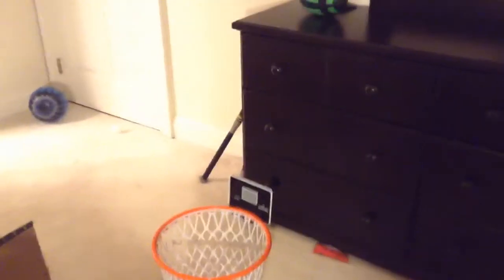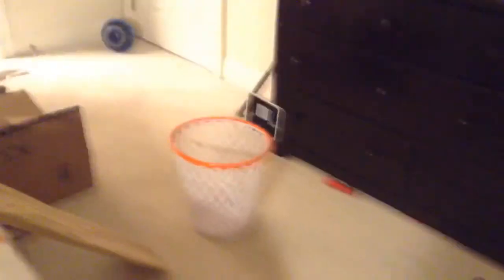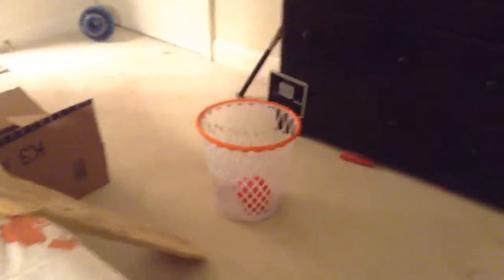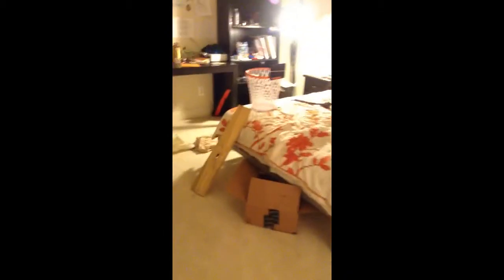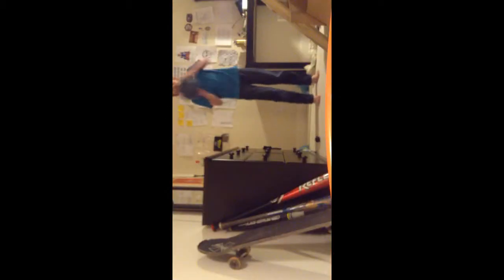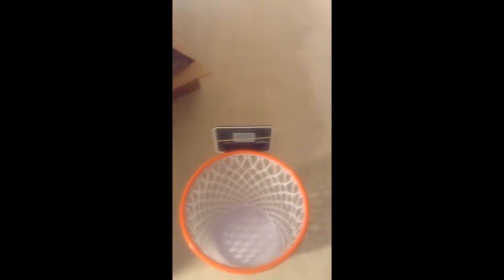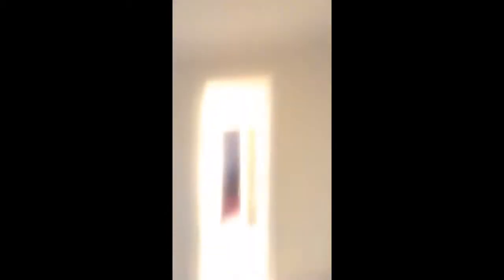Trick shots in my room! Finn k.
via YouTube Capture. Song: come with me now by kongos. Just messing around with my trash can in my room!